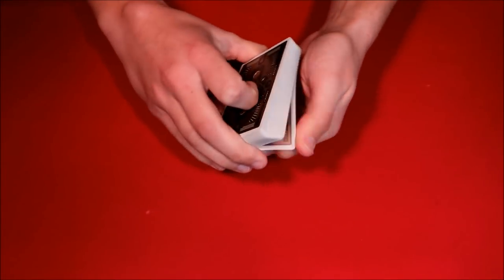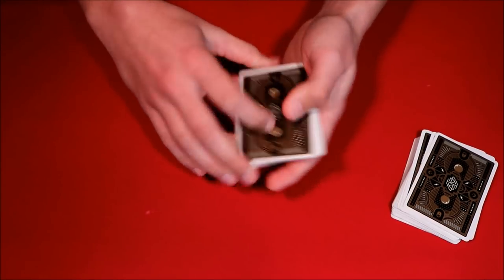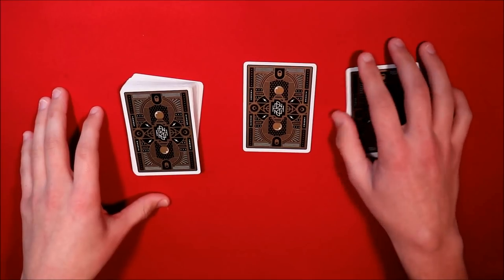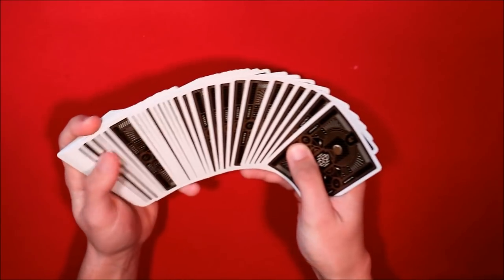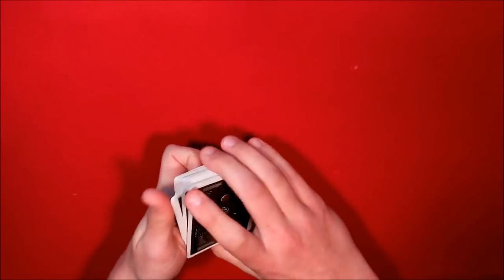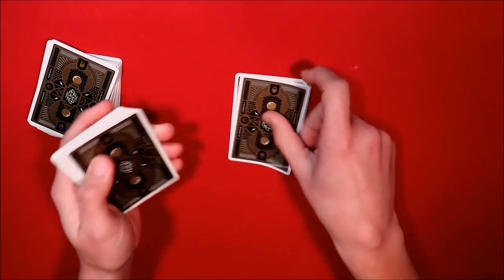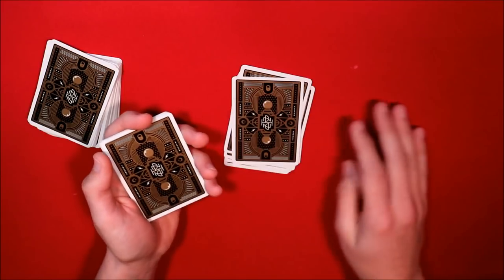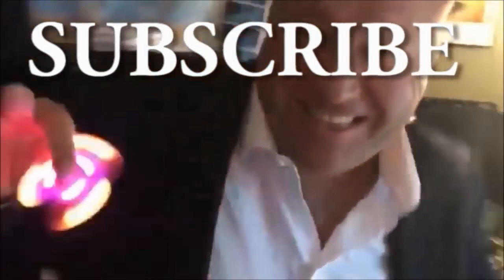Unbelievable Prediction Card Trick!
Alright guys, so today I'm showing you a super simple, really cool prediction style card trick. It's honestly one of the easiest self-working tricks that I know, but I just wanted to upload this video to see how you all like the quality. I got a new camera and am still messing around the settings and what not so give me some feedback below!

My Equipment! –